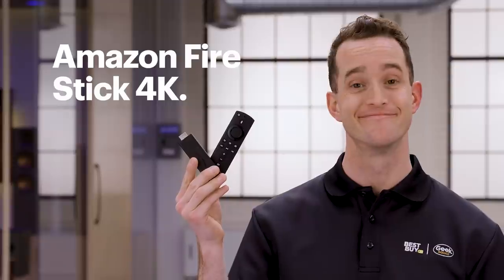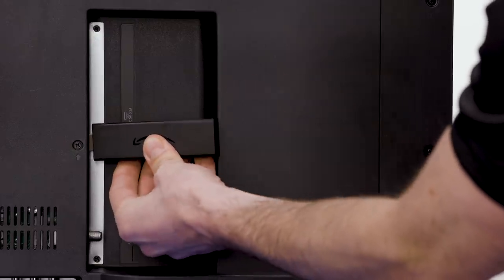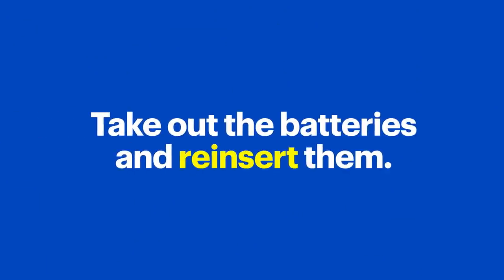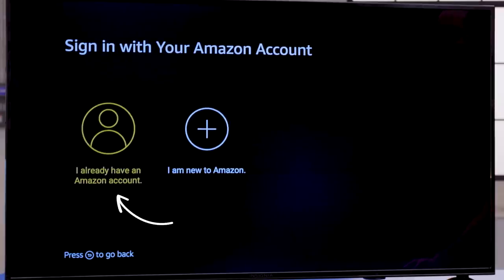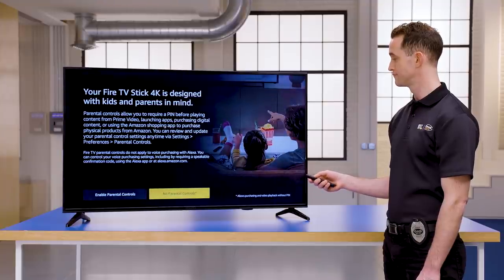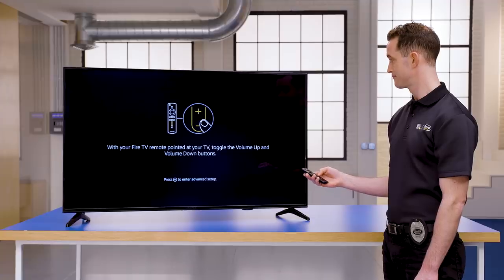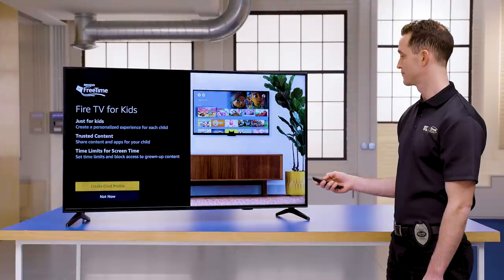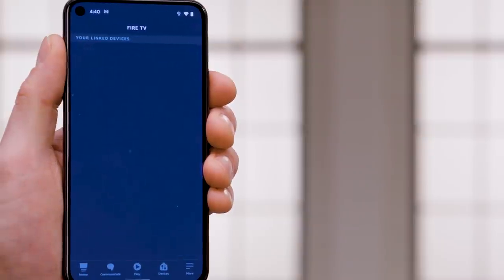Setting Up an Amazon Fire Stick 4K - Tech Tips from Best Buy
Excited to start streaming shows in 4K? Agent Meade is here to help you set up your new Amazon Fire Stick 4K. To get started you’ll need the Amazon Fire Stick, two AAA batteries and your Amazon log in information. He’ll also show you how to pair it with an Amazon Echo device.

If you’d like to skip ahead:
How to connect your Amazon Fire Stick 4K: 00:41
How to pair an Amazon Echo device: 04:00

If you have questions, ask us in the comments. We’ll get back to you.